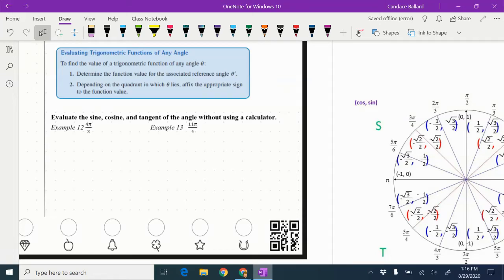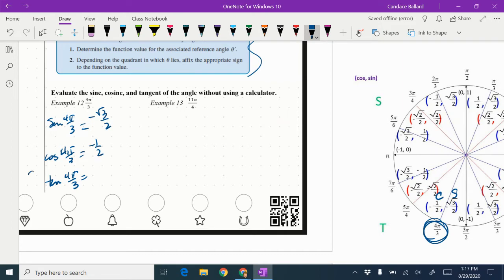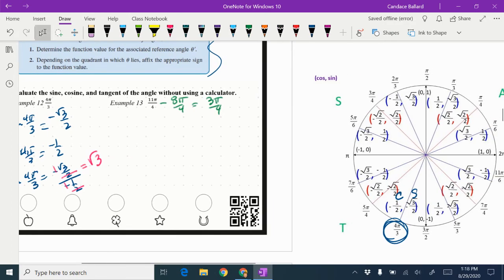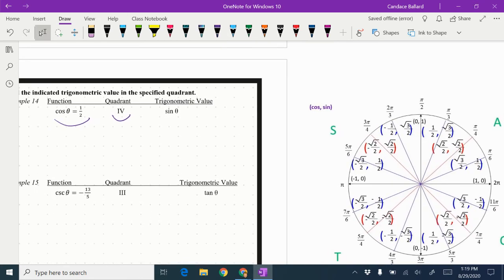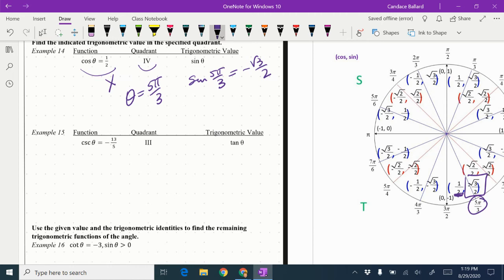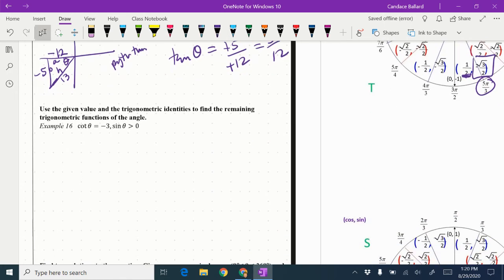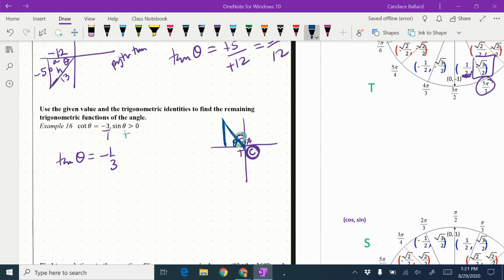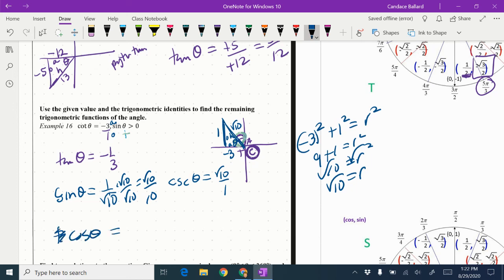AB Topic 0.5 Examples 12-16